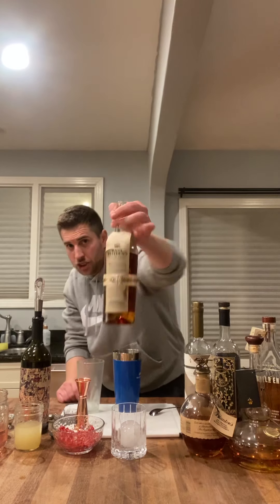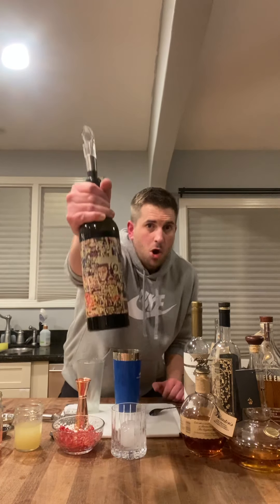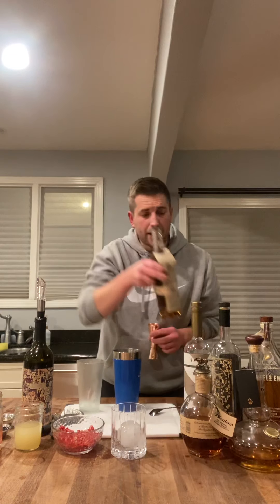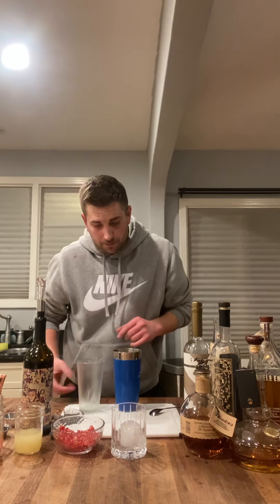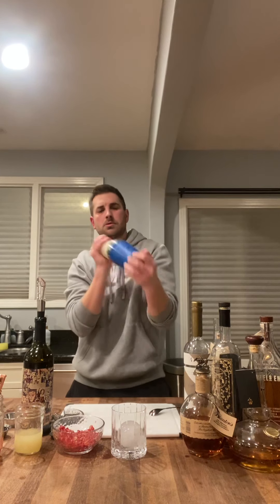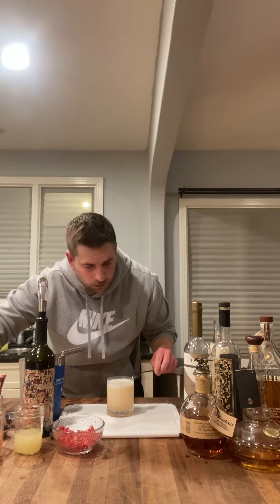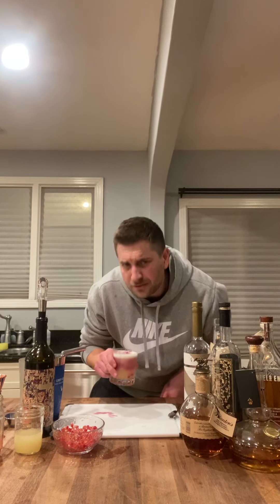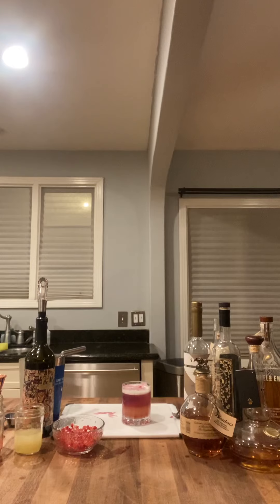NY Pomegranate Sour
How to make a delicious Pomegranate Sour.